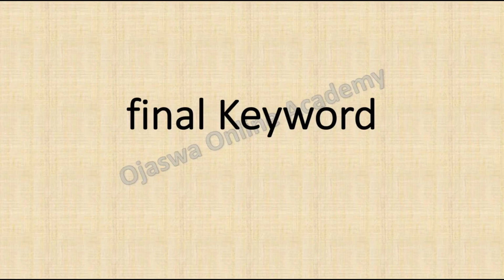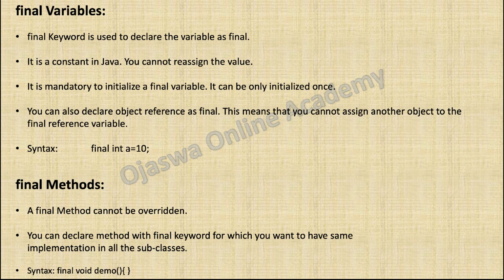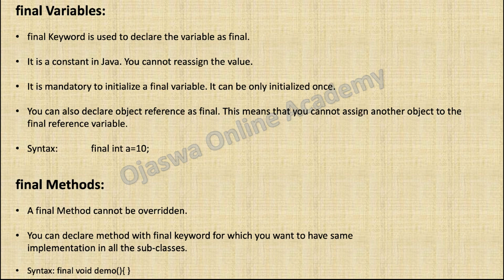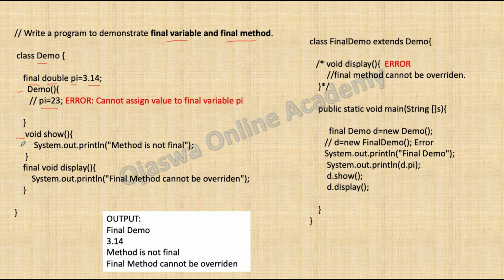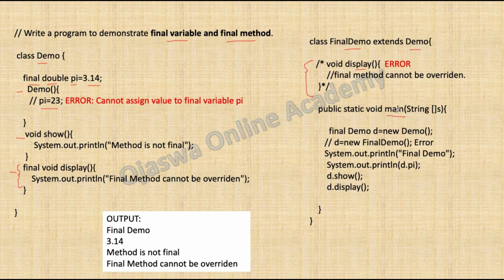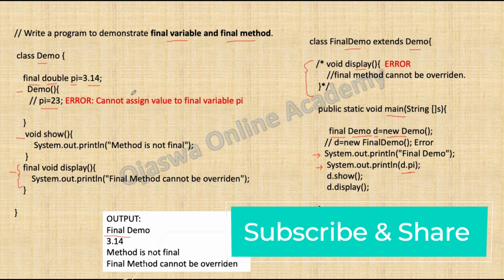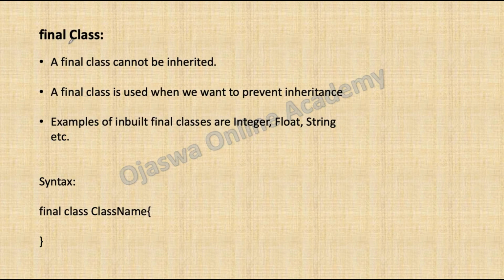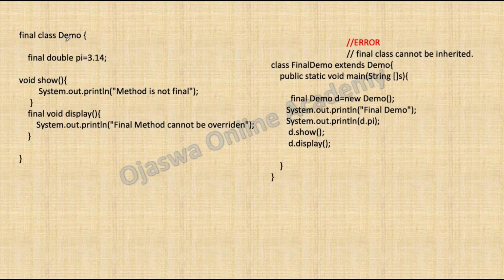Final Keyword in Java | Java Tutorials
Java Full Course for Beginners...!👇👇

 • Java Programming

String Buffer and String Builder Classes in Java
Strings in Java | Memory Allocation
Final Keyword in Java | Java Tutorials for Beginners

Hierarchical Inheritance in Java | Constructor Chaining | Code : Concepts : Memory Allocation : Flow of Execution

Lecture on Constructors in java
Java Tutorial | Constructors in Java | Parameterized Constructor

Java Tutorial
Java Tutorials
Free Java Course
Telusko Java
Java Constructors
Java constructor